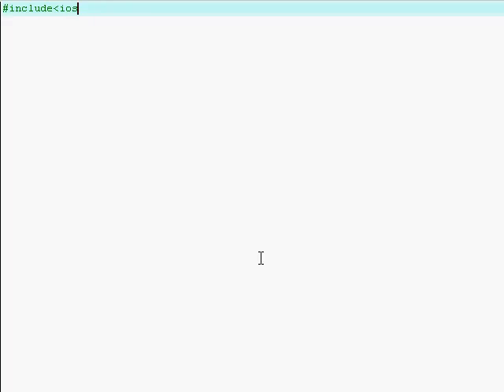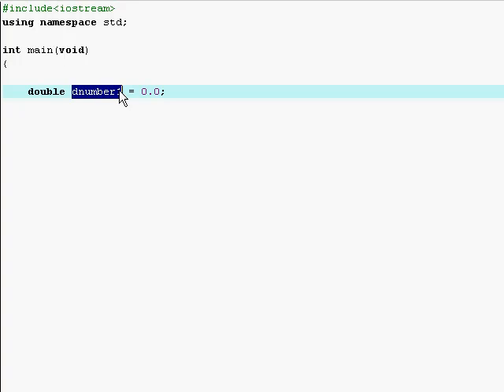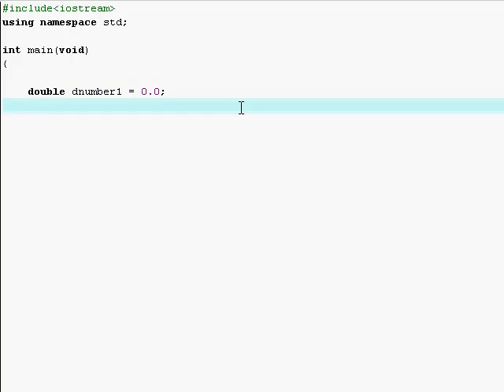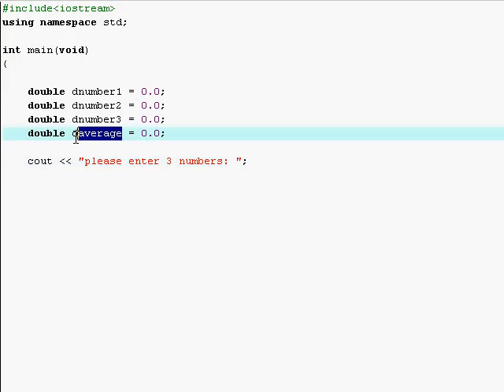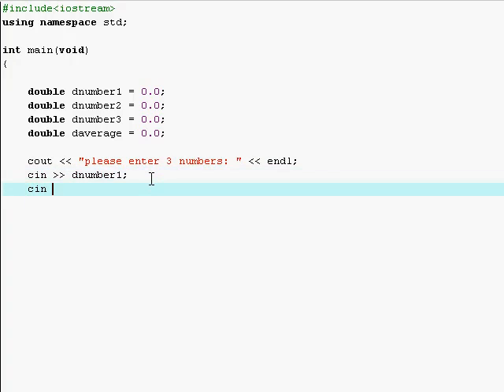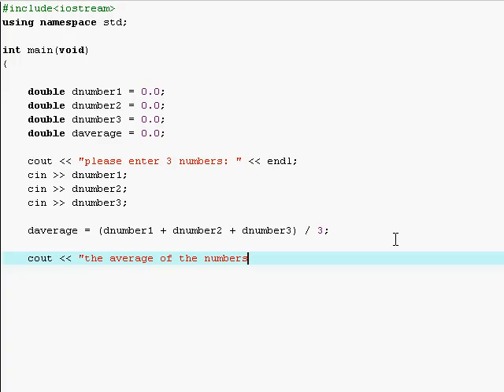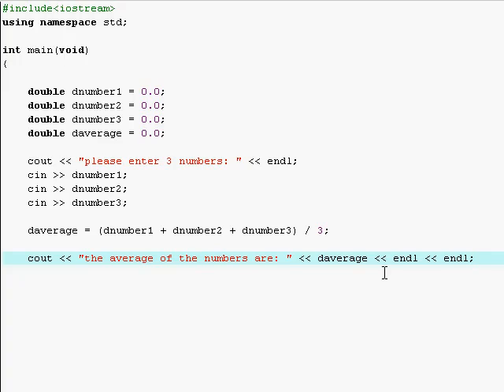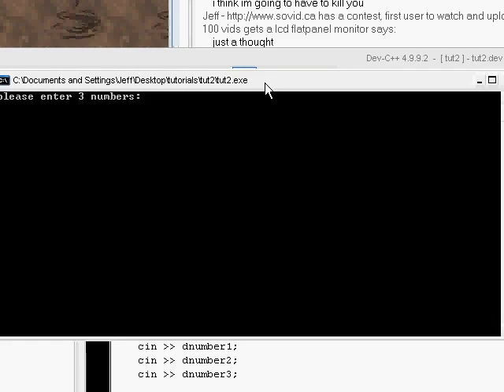c++ programming tutorial 1 p.k.y[mce] YouTube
by pramod yadav